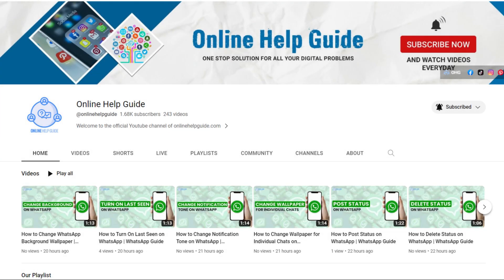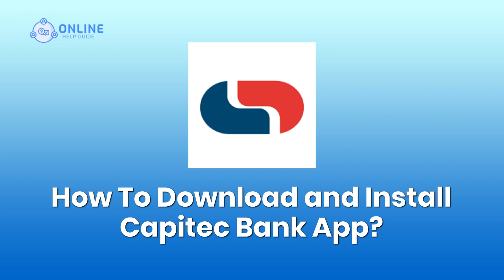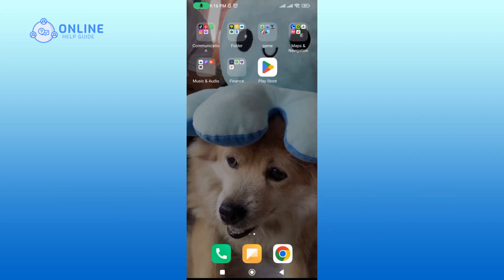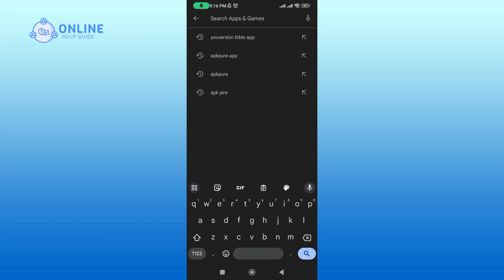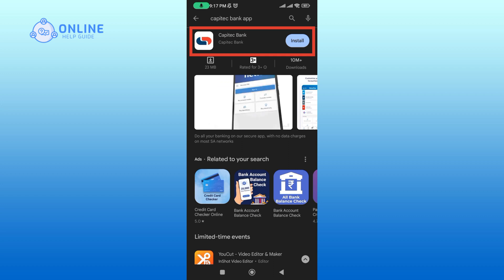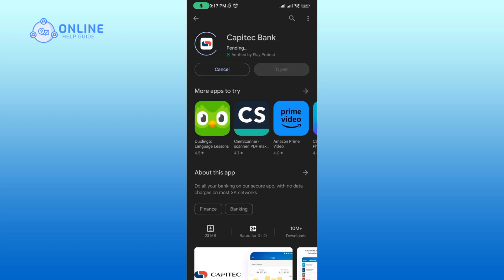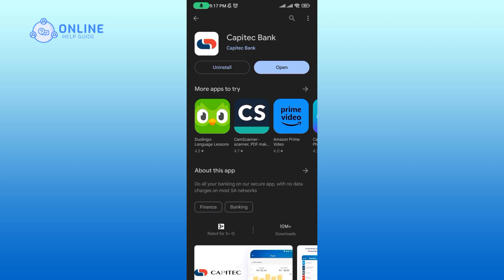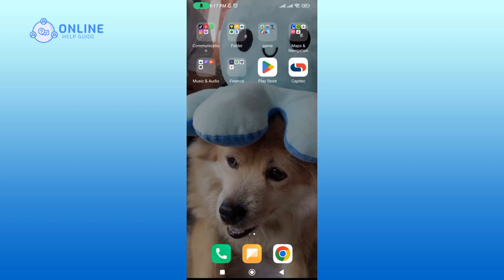Capitec Bank App: How to Download & Install Capitec Bank App on Android Devices?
Simplify your banking with the Capitec Bank app. Learn how to download and install the app on your Android devices for secure and efficient mobile banking.

Chapters
00:00:00 Intro
00:00:19 Download & Install Capitec Bank App on Android Devices
00:01:04 Outro